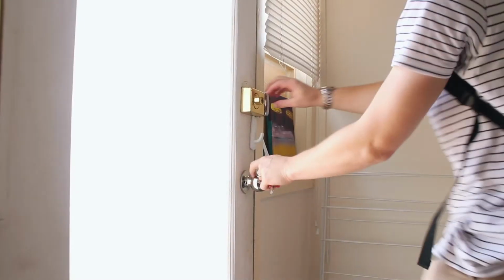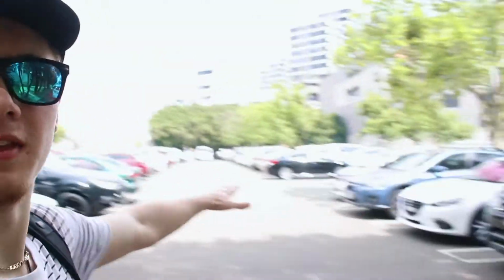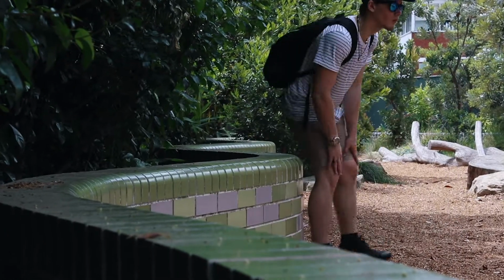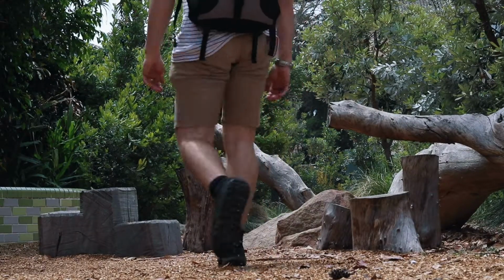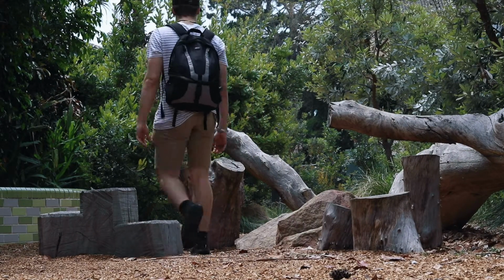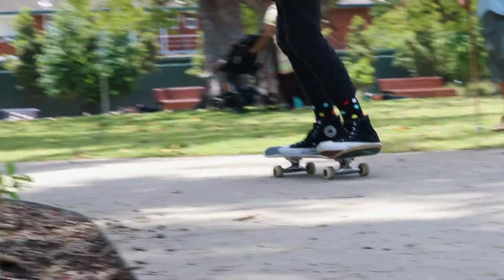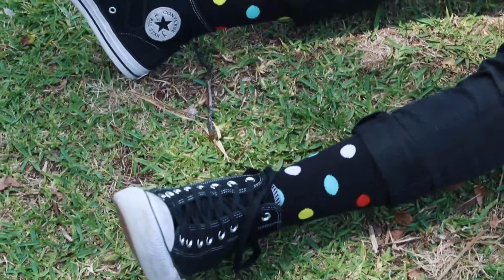Product Photography Clothing SHOOT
YOOOO! This week we did a product photography clothing shoot with you guessed it... Socks! There is a strange art to making these types of photos look nice and thats what we are discussing today!

So I brought Nathan and his Girlfriend Sacha along to model these sock photos for me and this is how it turned out...

Another Video You Might Enjoy!
'I Did a Drunk Photoshoot'

Hope you Enjoyed!1!